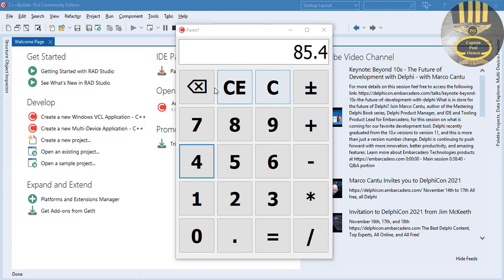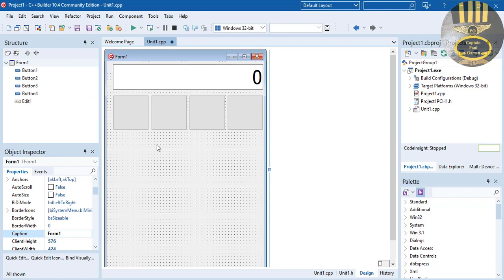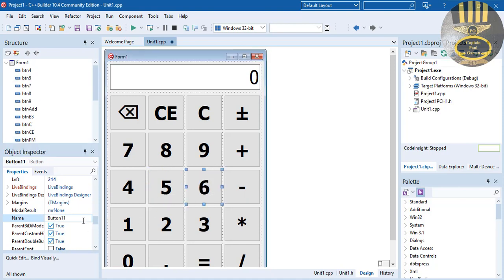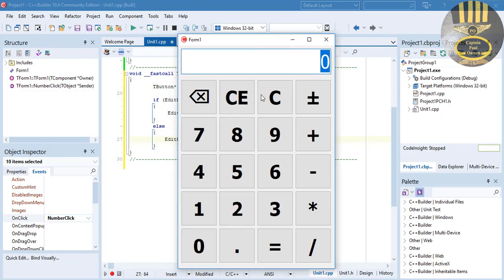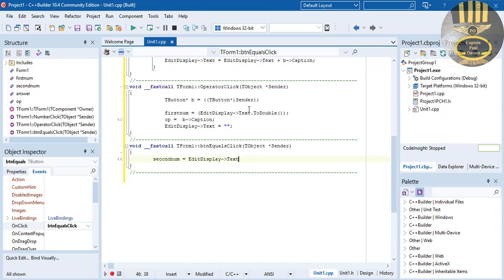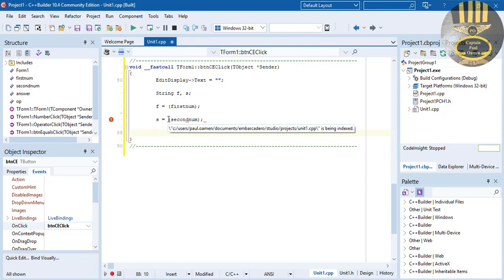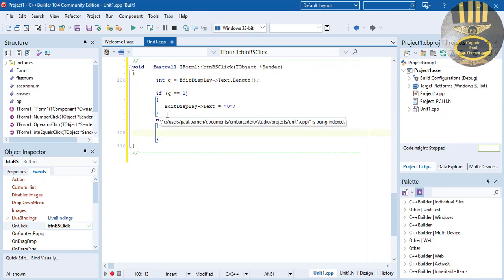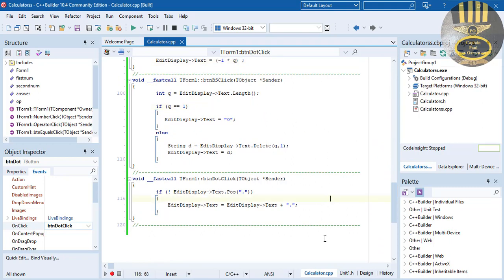How to Create a C++ Calculator Using C++ Builder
How to Create a Calculator Using C++ Builder. The implementation includes the use of functions and events. You will learn how to design the interface and implement a user-friendly calculator. Excellent tutorial for beginners.

Channel Members can Download the Calculator Tutorial Using C++ Builder source code, and modify it for their own personal use. Plus one other source code per month. Total - 2 Source codes Per Month, only: